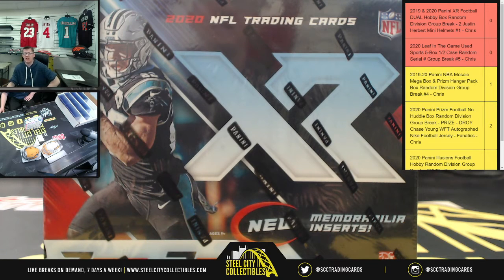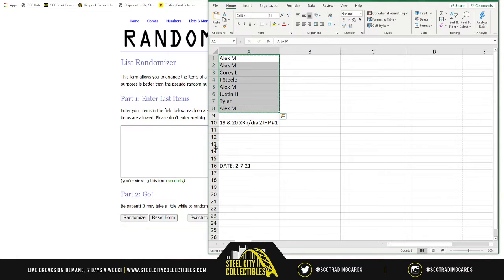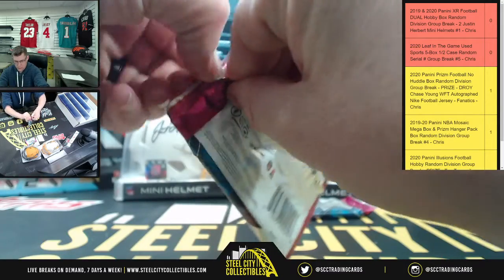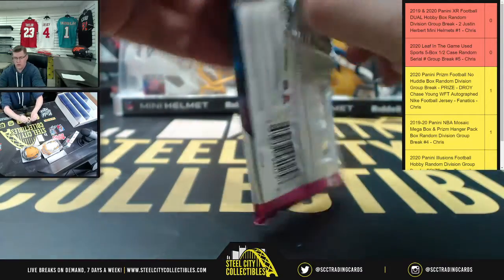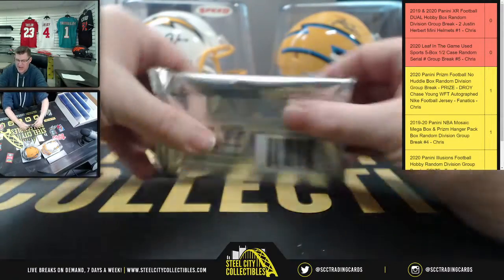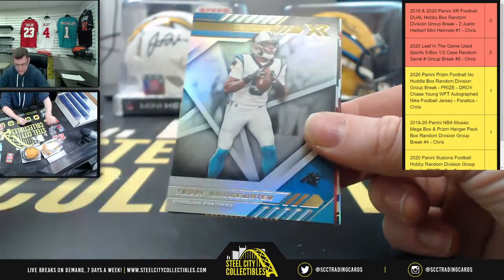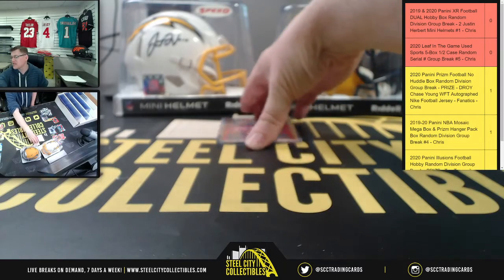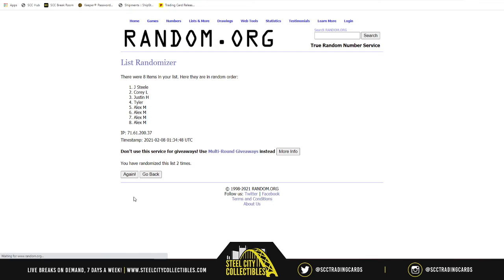2020 Panini XR FB DUAL Hobby Box Random Div Group Break - 2 Justin Herbert Mini Helmets #1 - Chris